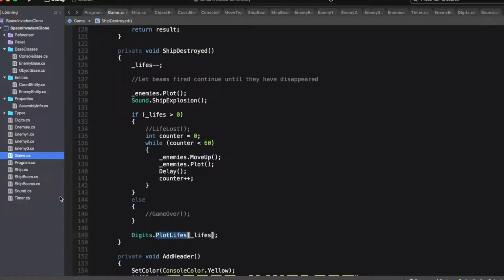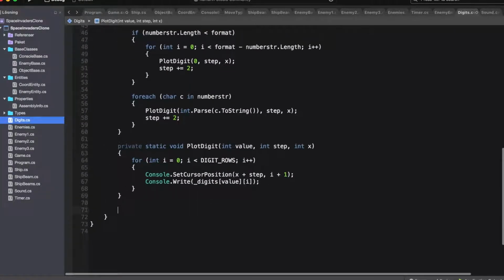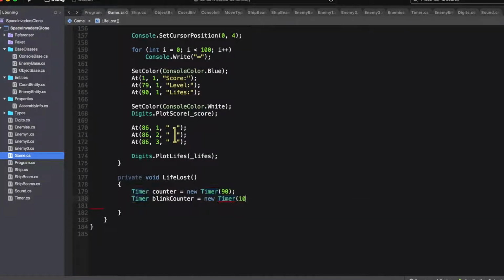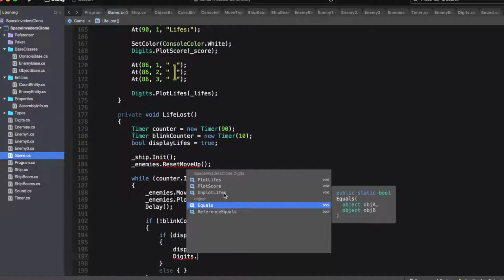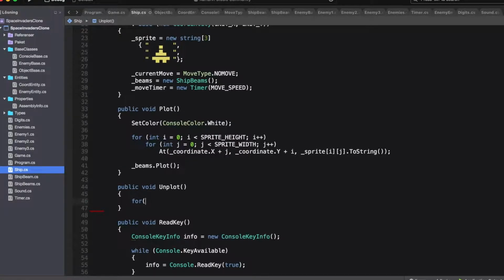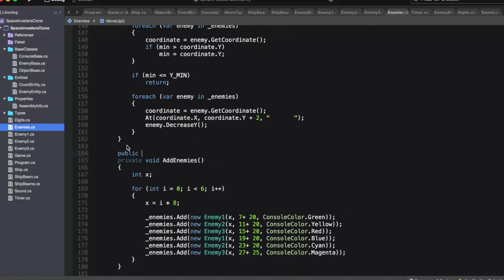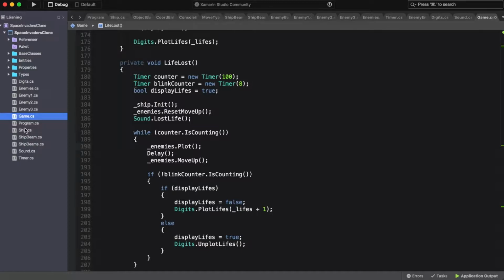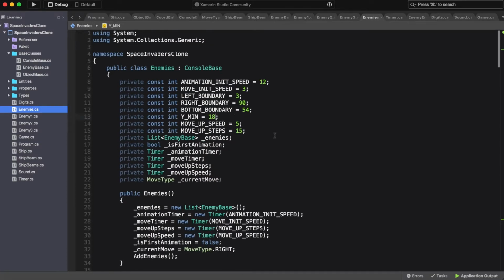Space Invaders Clone Tutorial Part 17b - Life lost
This is the second part of Life lost. Another sound will added after the ship explosion and we will write the LifeLost method. The enemies will up a certain number of steps after the ship has been destroyed. While the enemies are moving up fired beams will continue their paths. I'm sorry that the new life-lost-sound is so loud. I will fix that in the next part.